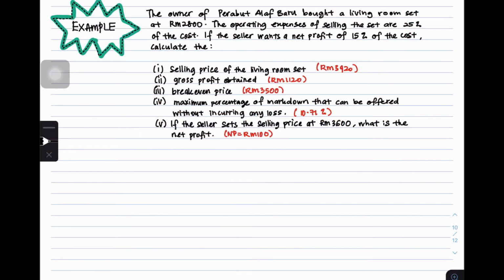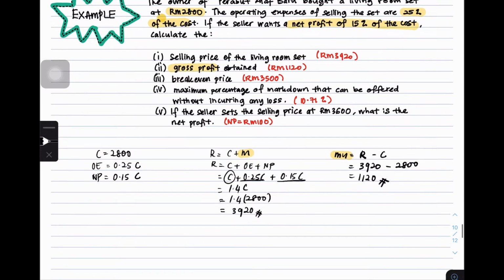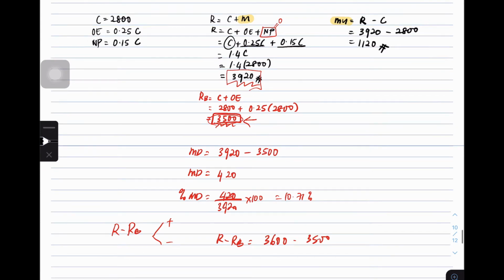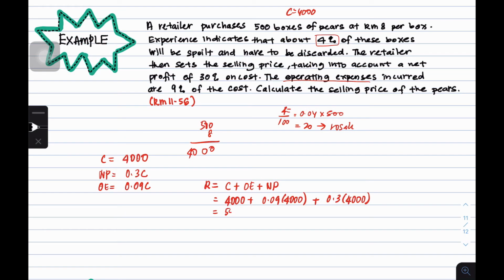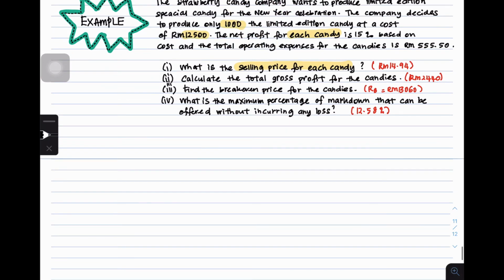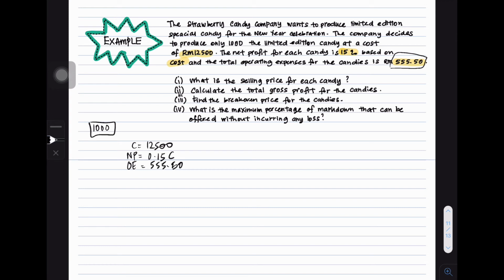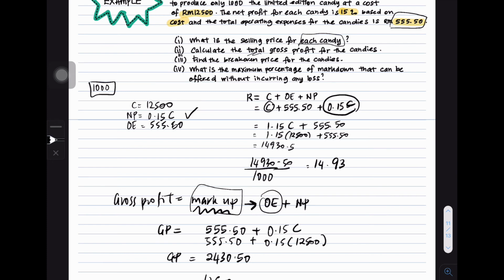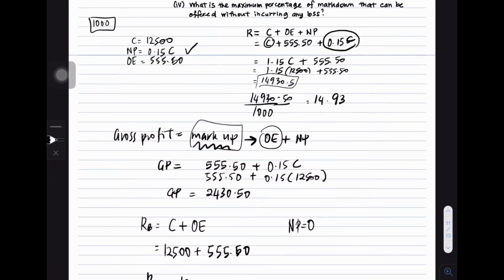MAT112: Business Mathematics (Profit & Loss P2)